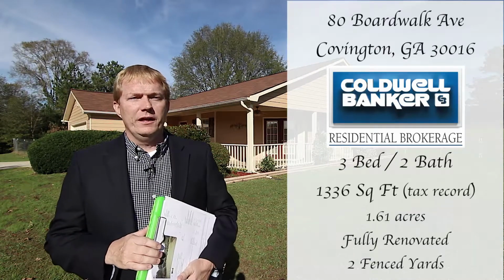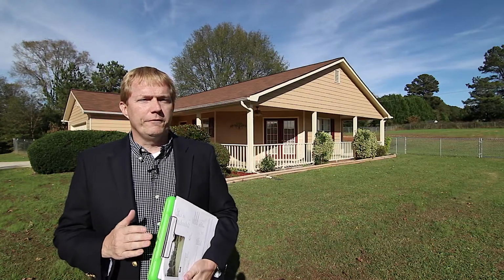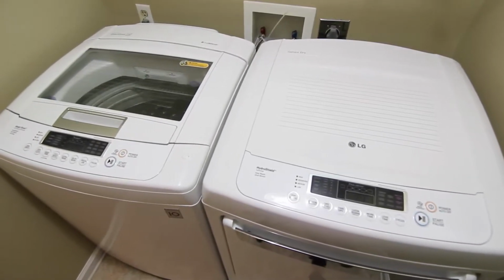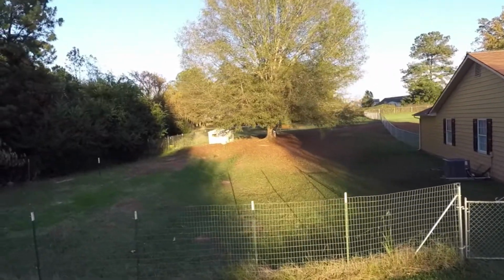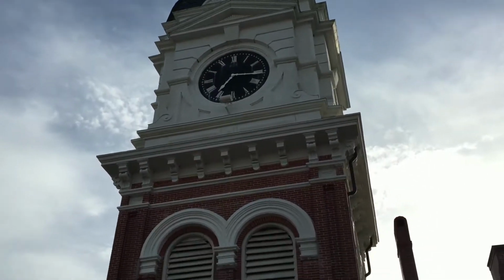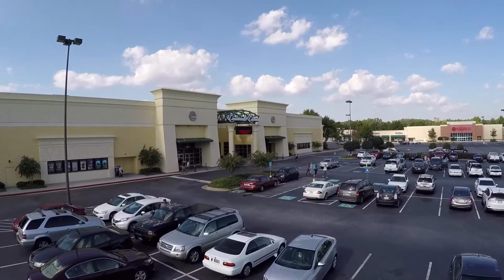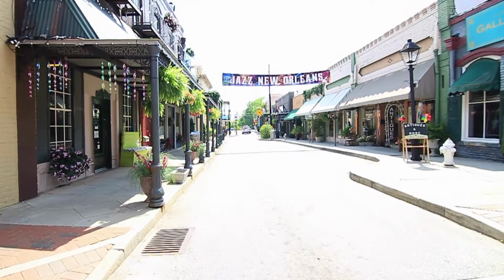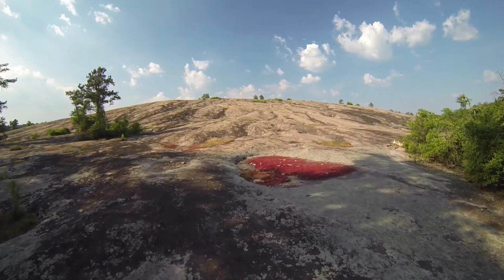Sold!!! 80 Boardwalk Ave Covington GA 30016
Look no further! This is it! Beautiful fully renovated 3 bed / 2 bath ranch on over 1.5 acre. Sits on quiet cul-de-sac w/wrap-around patio porch with view of the wide-open front yard. The back & side yard are fenced separately. IT DOESN'T GET ANY MORE MOVE IN READY THAN THIS! New Roof, Hot Water Tank, New Paint inside & out, Flooring, Counters, New High Efficient HVAC, FULL appliance package included w/ "Top-Of-The-Line" appliances from Kenmore in kitchen including a side-by-side fridge w/ freezer drawer. High-End $2500 LG Washer & Dryer too! All new. Just needs YOU!